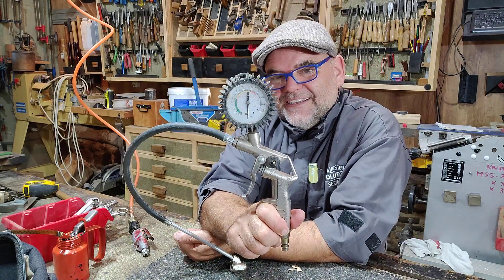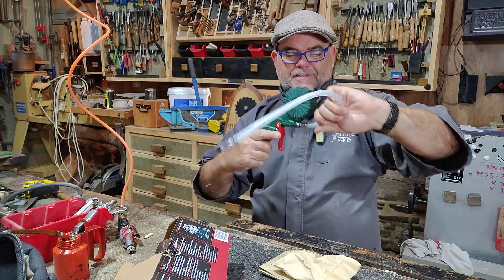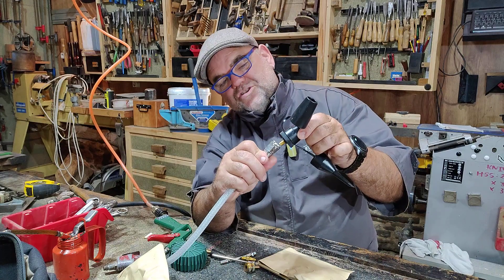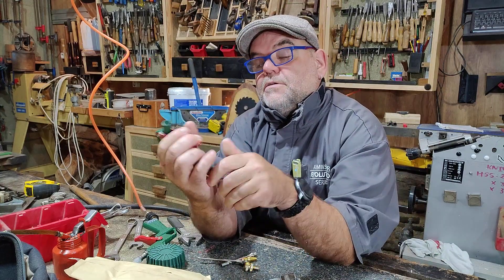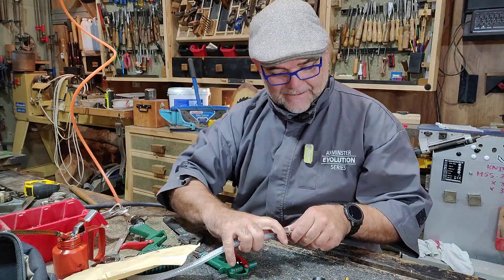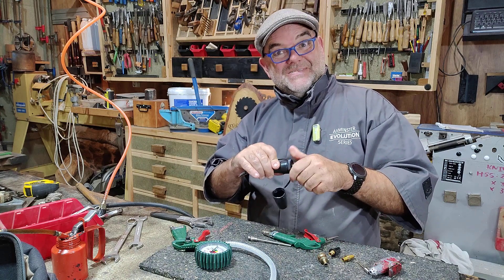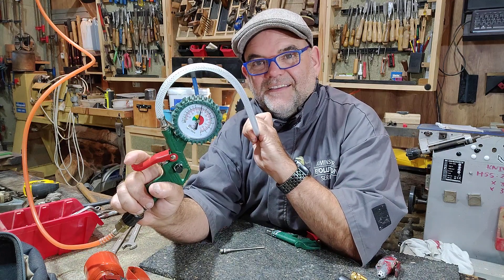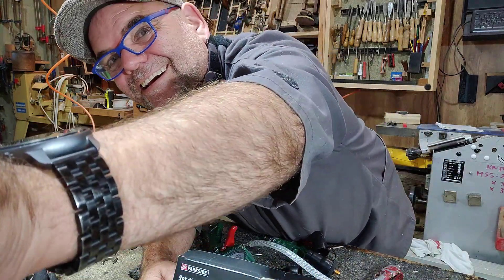Lidl Parkside PDSS 13 D4 compressor kit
PARKSIDE Compressed Air Accessory Set PDSS 13 D4, Getting Started
Features: Universal for bicycles, air mattresses, balls, etc. Blowgun, inflator with purge valve and pressure indicator. Hose with valve connector and various adapters, Suitable for standard compressors.

Accessories included: 1 blow gun and 2 nozzles, 1 filling gun with valve connector tube, 7 adapters plus adapter tip
Technical characteristics
Pressure: maximum 8 bars
Materials: Aluminum, brass, plastic